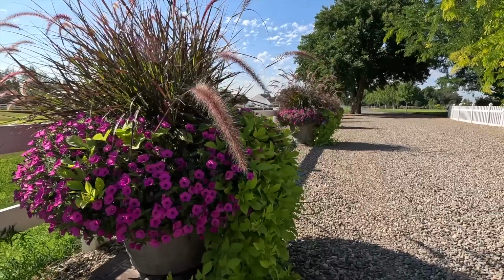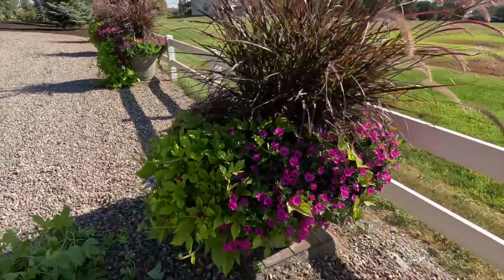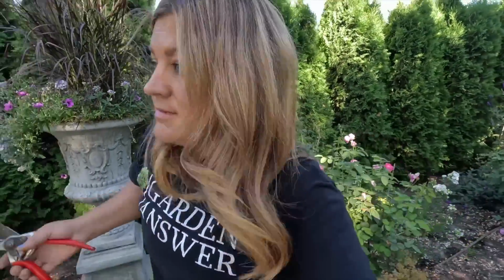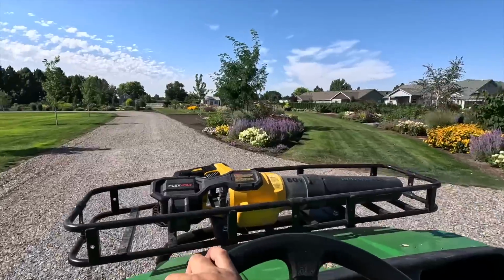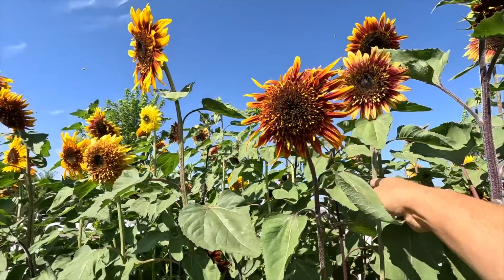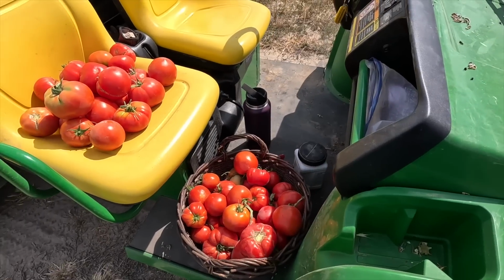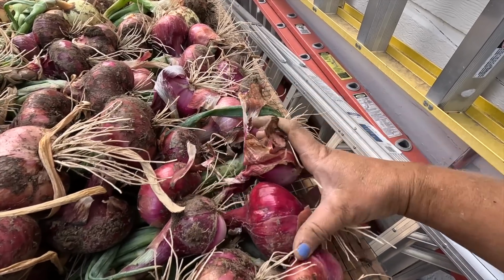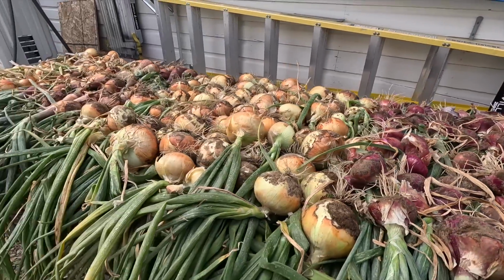Update on the Containers I Cut Back & Big Veggie Harvest! 🧅🙌🍅 // Garden Answer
🌿MAILING ADDRESS🌿
Garden Answer
580 S Oregon St